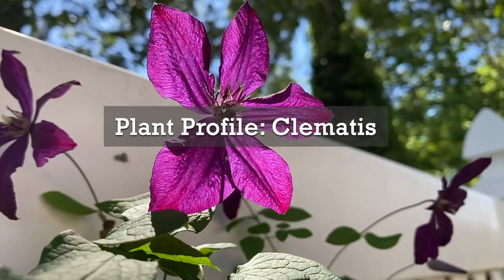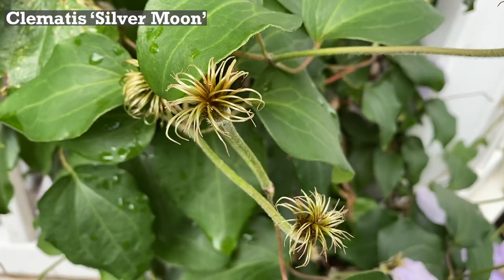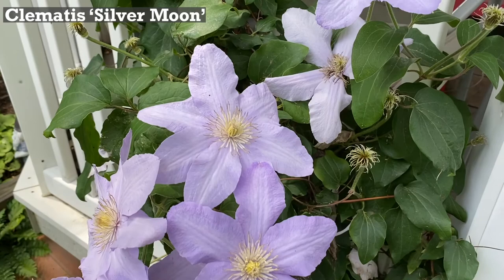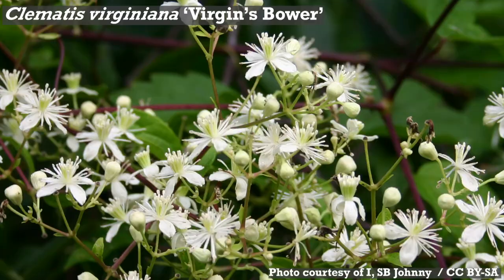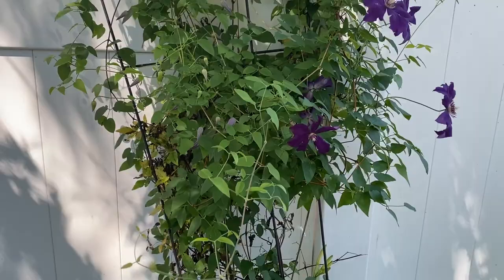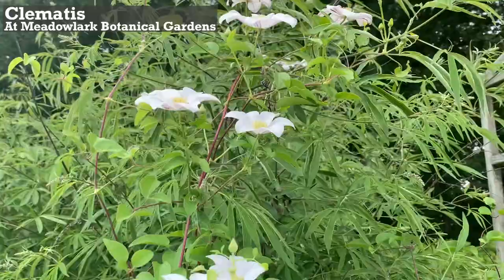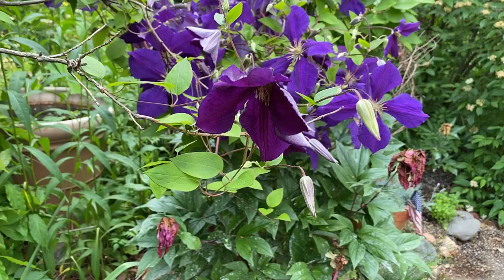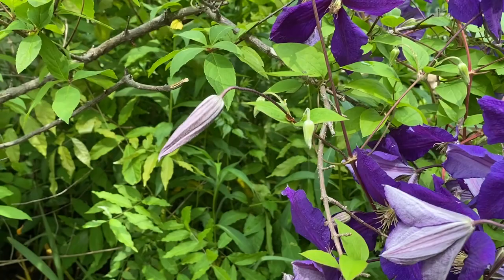Clematis Plant Profile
Plant Profile: Clematis

Clematis is a perennial vine that features blooms from large and small in a rainbow of colors. The flowers shapes can vary from layered stars to tiny bells. Many have wavy edges or twisting petals.

The showy flowers aren’t the only cool thing about clematis. They also attractive seed heads that last for months and add additional seasons of interest. Clematis make excellent cut flowers and their seed heads are great to use in dried arrangements.

Some clematis are more shrubby than vining; and others have a running habit that makes them a good groundcover option. Some of the climbing vines are aggressive spreaders like the invasive ‘Sweet Autumn’ Clematis, while most others are slow-growing and stay relatively small—making them perfect for a container.

There are springtime bloomers; while others bloom late in the summer and into fall.

There are over 200 different species of clematis and hundreds of different cultivars. The purple ‘Jackmanii’ is the best-known clematis of all time. Also popular is the pink-and-white ‘Nelly Moser’ and the new ‘Taiga,’ with its dramatic green center.

There is a native Clematis virginiana, known commonly as Virgin’s Bower, that looks very similar to ‘Sweet Autumn’ Clematis. There is also Clematis viorna with bell-shaped blooms that is native to the southeastern U.S.

Clematis are said to demanding to grow and harder to prune, but their needs are actually fairly simple. Clematis want their roots kept moist and their heads in the sun. (One exception to that rule is the pastel-flowering clematis, which will fade in strong afternoon sun.)

Don’t worry. You won’t kill it by pruning at the wrong time. If you make a pruning mistake, you may deprive yourself of flowers for a season, but you are still likely to get a few blooms.

The early spring time bloomers of Clematis Group 1 bloom on old wood and need only pruning to reduce their size or to remove damaged branches.

In Group 2 are the clematis that bloom in early summer. These bloom on both old and new wood. Most of the large-flowered hybrids are in this group. Prune them in the spring before new growth begins. Make your cuts just above the healthiest-looking buds. Next, cut out any tangles and damaged wood.

In Group 3 are clematis that flower from mid-summer well into fall. They bloom only on new wood and can be cut back hard in the spring to within 6 inches of the ground.

Clematis are heavy feeders need to be fertilizes regularly during the growing season, but remember to stop when they begin to bloom.

Classic companion plants for clematis include roses, evergreens, crape myrtles, and even other vines.

Clematis - You Can Grow That!

Visuals by Taylor Calavetinos
Audio by Kathy Jentz

~ Facebook.com/WashingtonGardenerMagazine
~ Podcast: GardenDC on Spotify, Apple, etc.